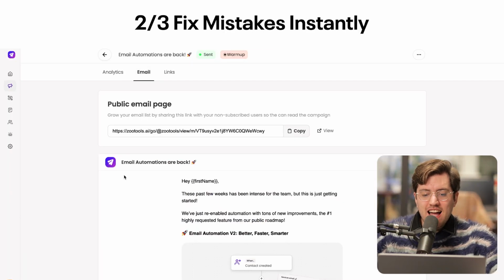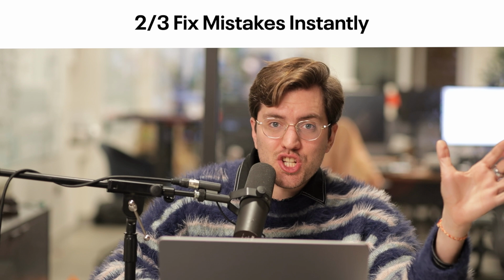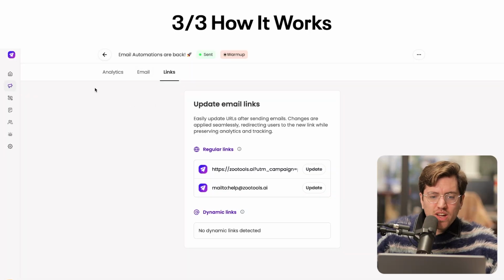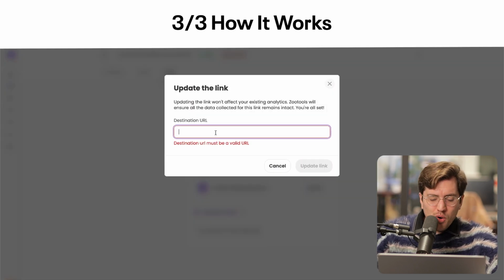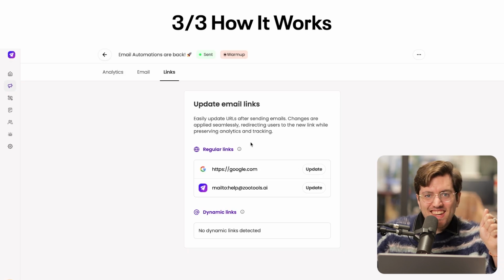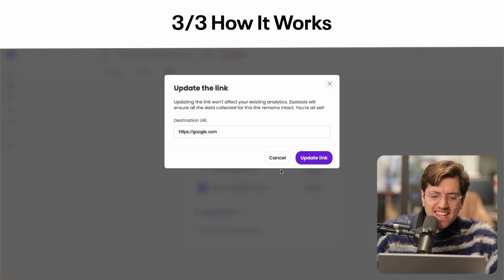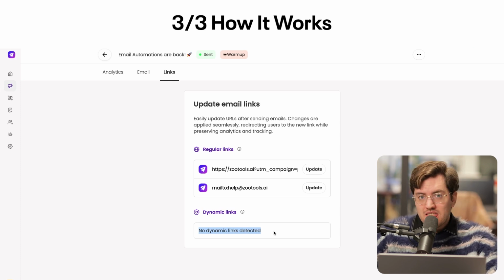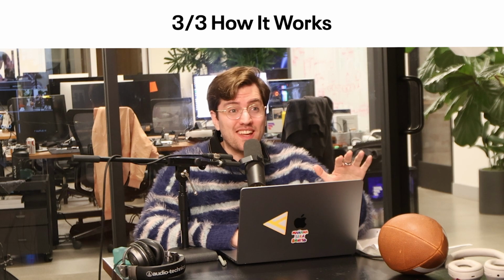How to fix broken links in email campaigns | SMASHSEND